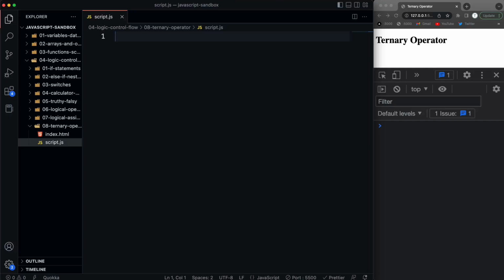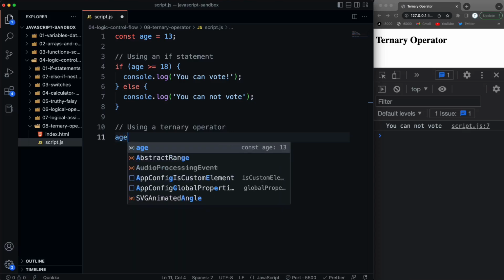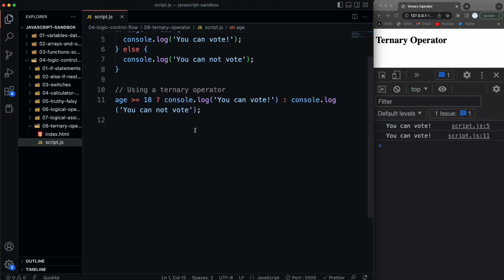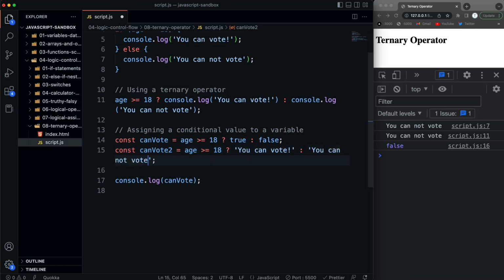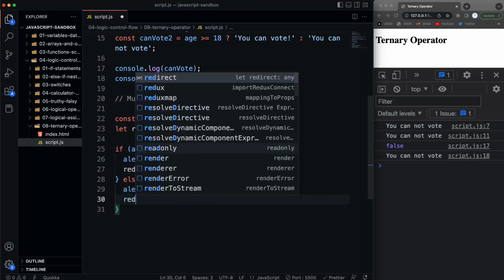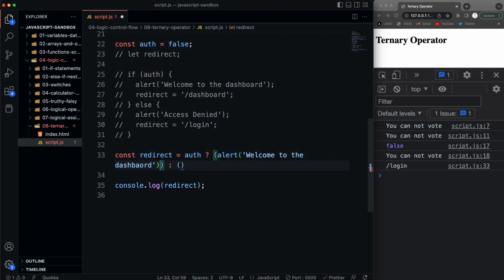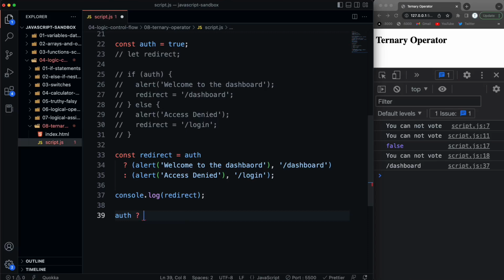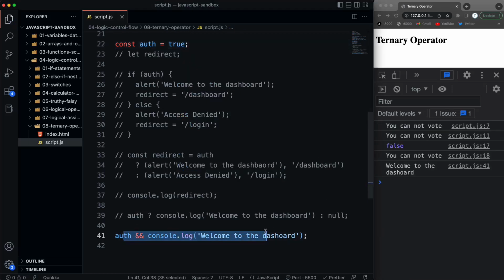TM - Modern JS 55